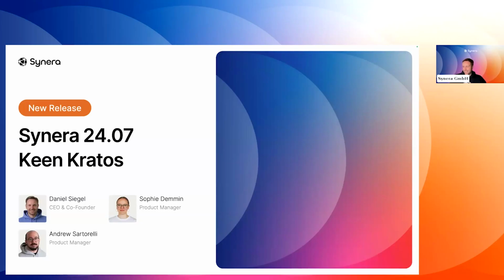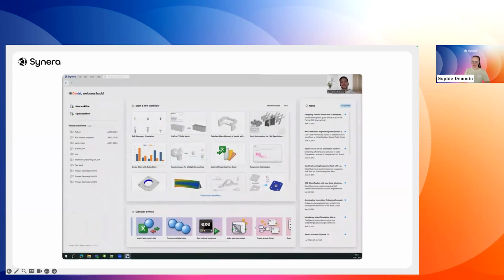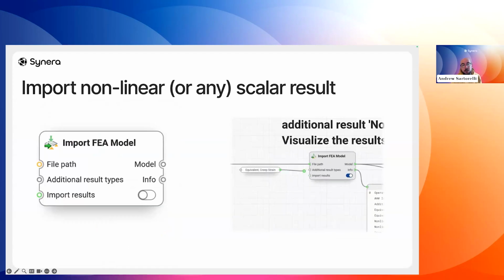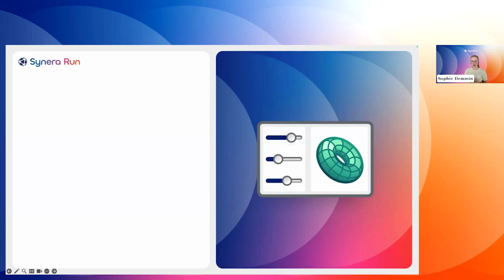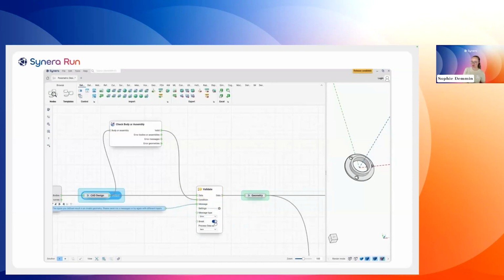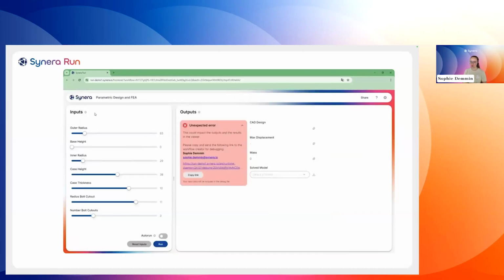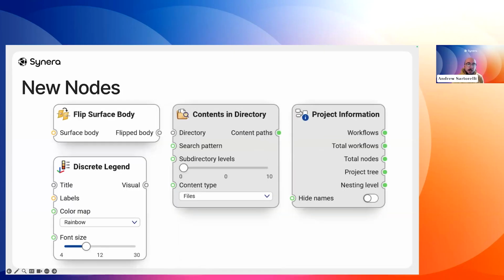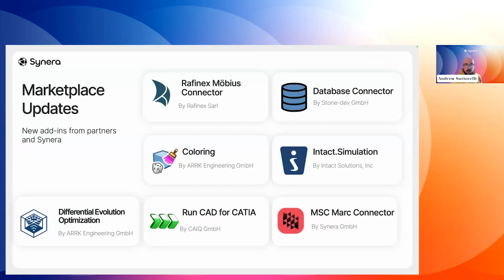Synera 24.07 Keen Kratos Release webinar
Our new release is fully packed with 68 new features and 113 bugs were fixed. Check out our release webinar with our Co-CEO Daniel Siegel, our Product Management Lead Andrew Sartorelli and our Product Manager Sophie Demmin.

‍New features

* New start page

Learn about Synera features, test the latest additions to our templates and check out upcoming events and webinars, all in one place! And on top of that, the new start screen gives you access to your recent files – with a single click.

* Error handling for Synera Run

It’s now easier to prevent, customize and handle errors in Synera Run workflows.
The new Publishing Checklist catches the most severe errors even before uploading. Workflow creators can now add custom error messages that will be displayed in Run.
Users cannot run workflows with missing or incorrect user input.
And with the new debug files, workflow creators can now look into a failed Run session and fix errors based on the user’s input data.

* New nodes for FEA
* Advanced screenshots for reports

New nodes and improvements

* Parameter Optimization nodes
* Construct View
* Discrete Legend
* Flip Surface Body
* (De)Construct Bulk Card
* Project Information
* Model View - The Model View node now includes cable inputs for all imports, enabling the programmatic generation of a Model View.
* Viewer Screenshot - The Viewer Screenshot node now gives you more control and convenience.
* Import FEA Model - It also supports MSC Marc .t16 and .t19 formats.  And you can now specify the names of additional results to be imported from the model.‍
* Contents in Directory - You can now filter files or directories to be searched using the new dropdown input.‍
* Body & Body - We've added different curve join modes, allowing you to get individual curve segments, B-splines or polycurves.‍
* Sweep Shell Mesh - The Sweep Shell Mesh node obtained the new input ‘Orient’ for the constant orientation for sweeping.